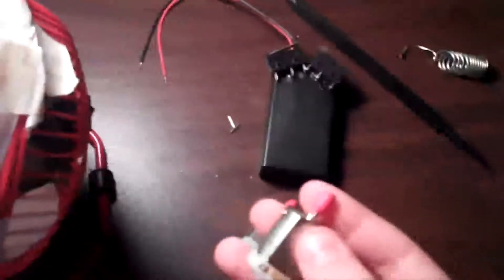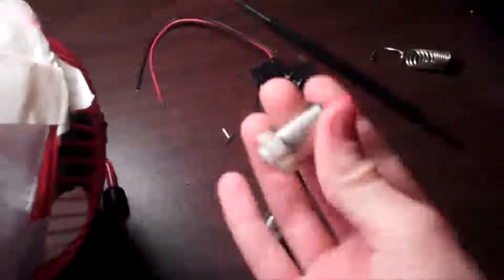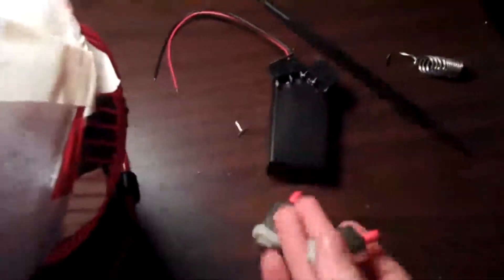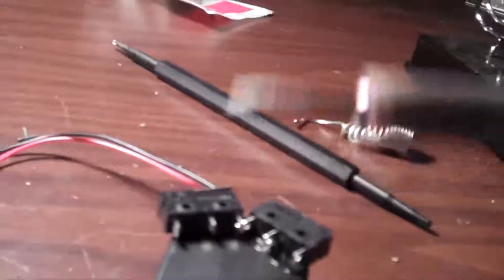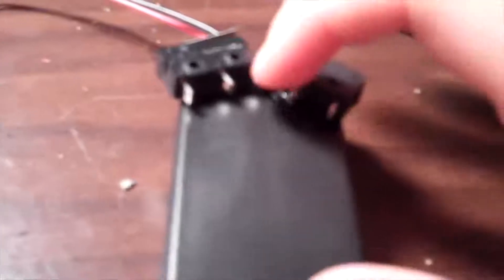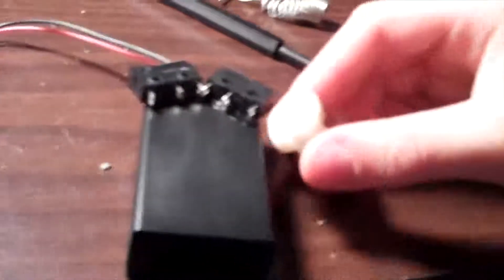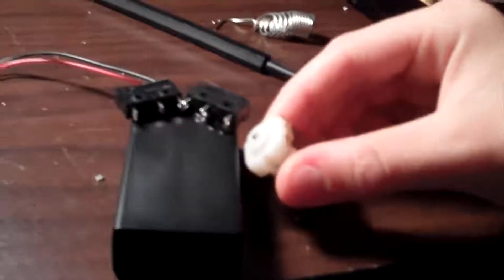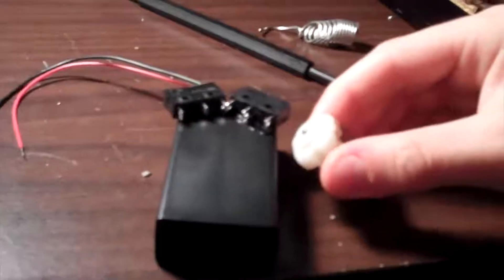Building My Beetlebot 2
This is the second video for my Beetlebot.